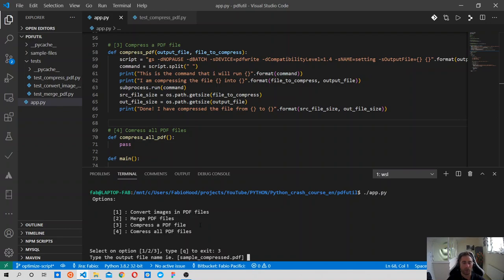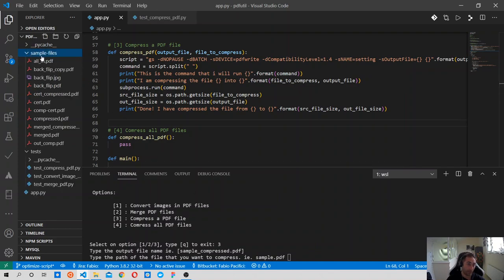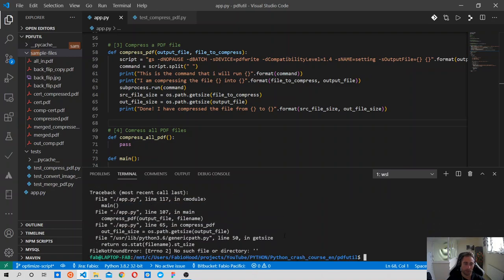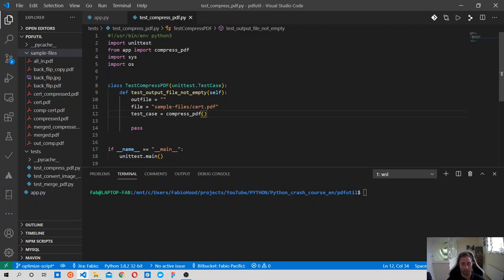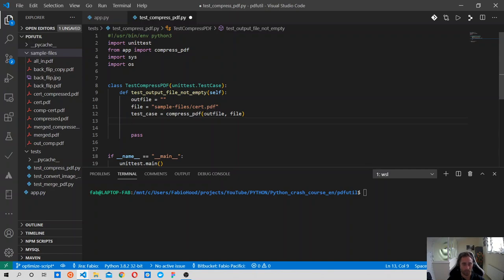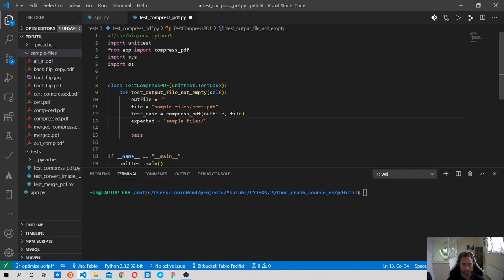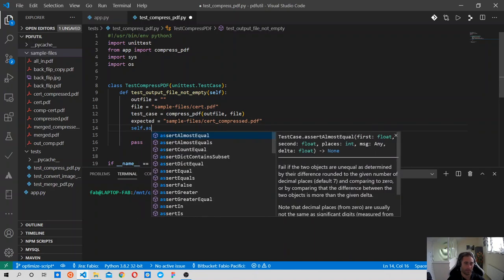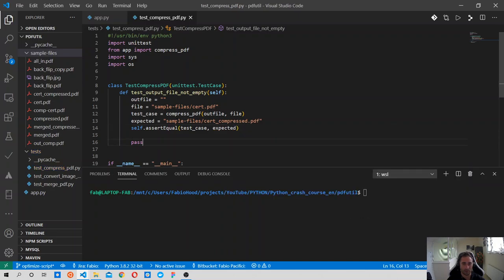Test Driven Development | Final project - PDFutility #4 | Python 3 Crash course 2020